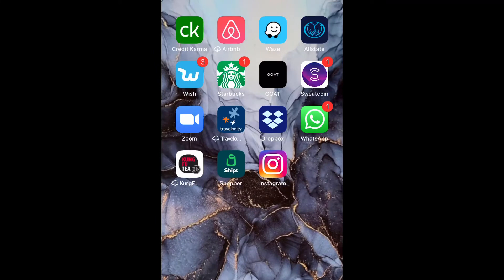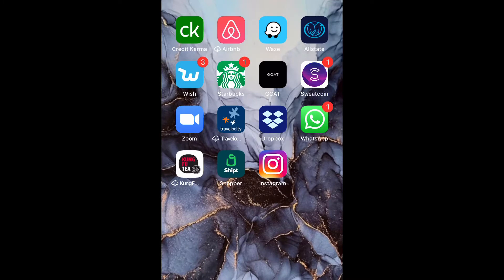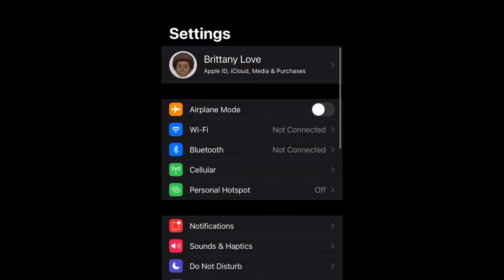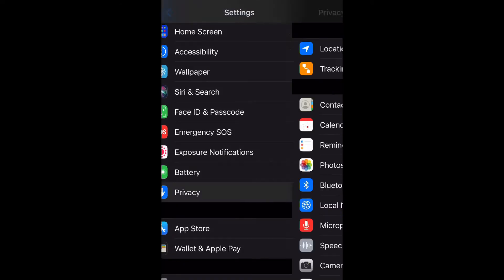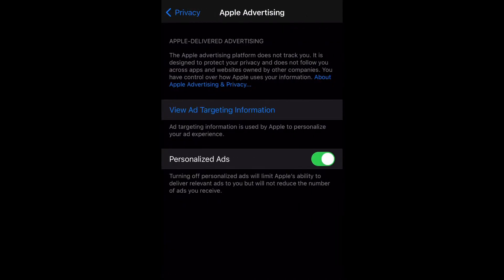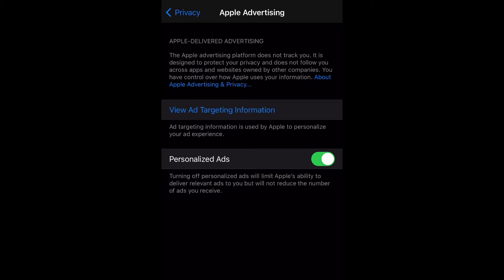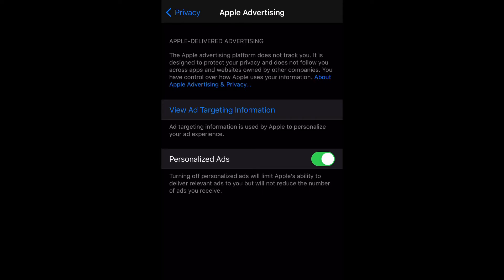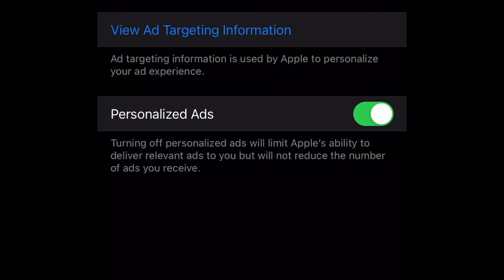How To Enable Apple Advertising Personal Ads iPhone 12